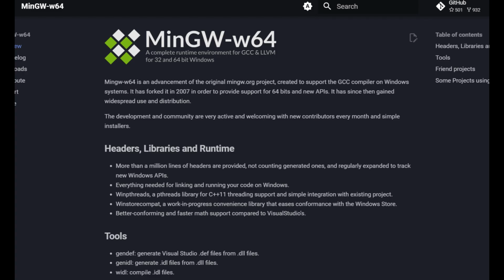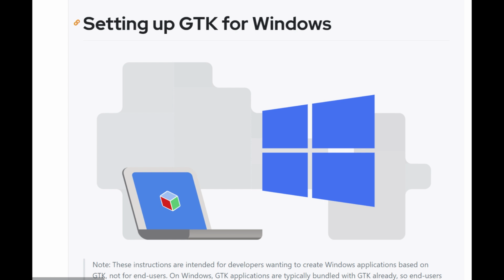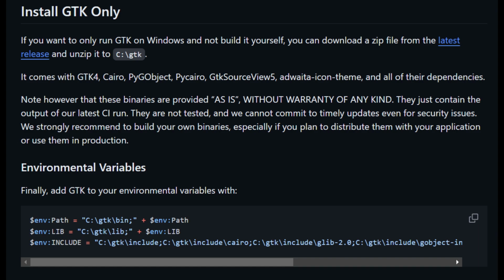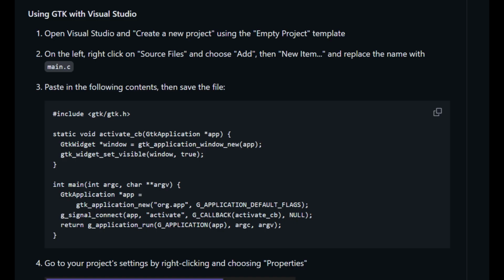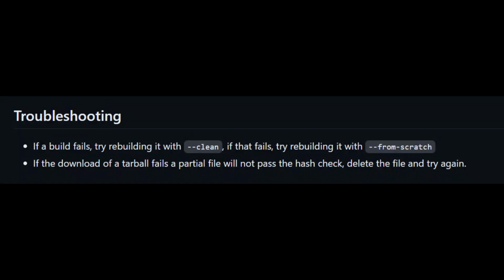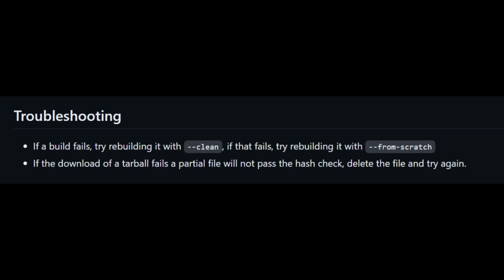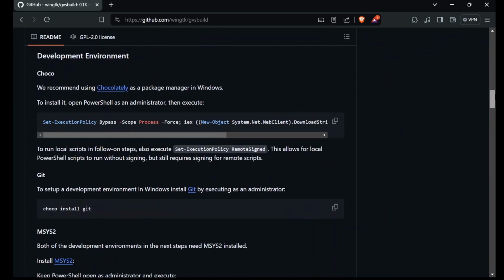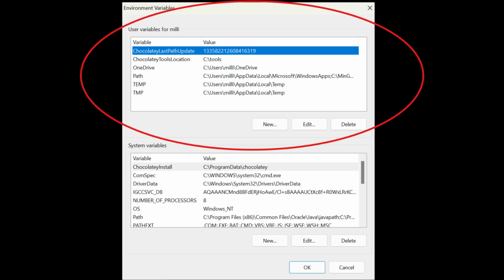The Trials of a C Graphics Library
Watch me Suffer!
More music stuff coming your way soon!
Credits
What do the different C graphics libraries offer? : r/C_Programming (reddit.com) (Reddit Thread)